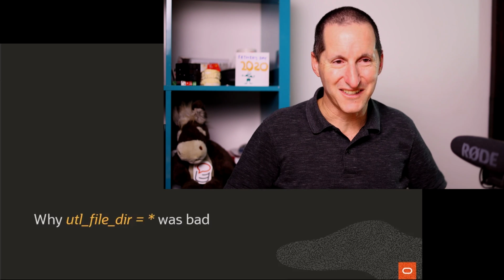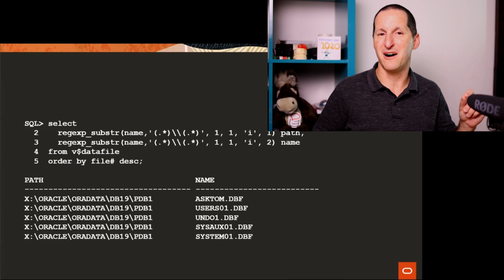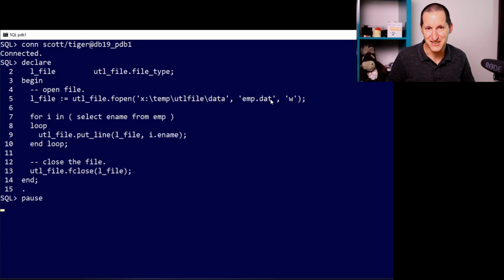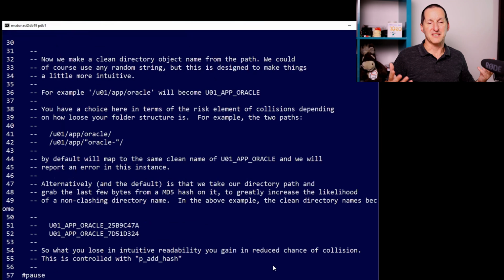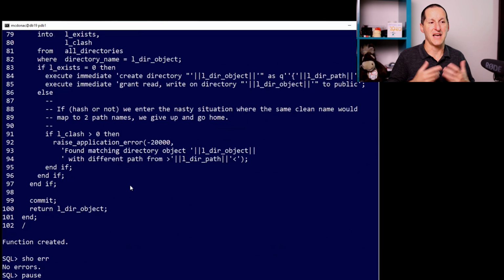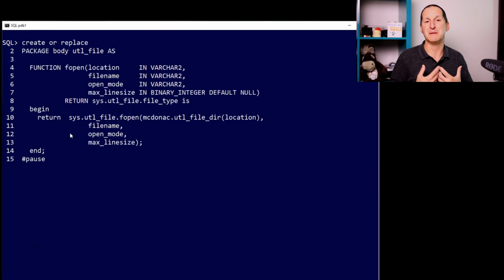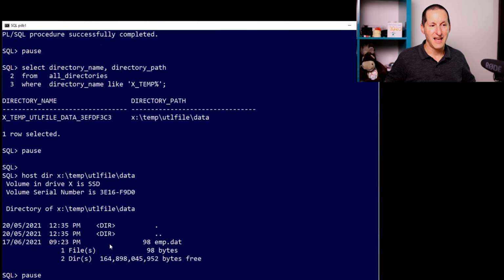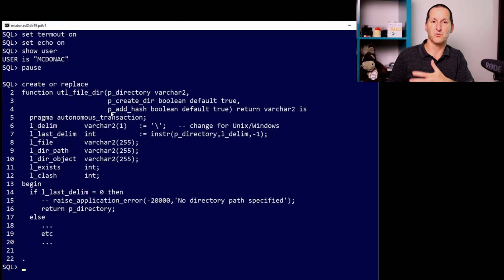How to deal with UTL_FILE_DIR when upgrading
utl_file_dir = * was always a nice flexible way to write files anywhere but it also opened up your database to huge security risks. This is now locked down in the recent versions of the databases, but if you're getting ready to upgrade, here is a way of avoiding the need to revisit all of your existing code.

The Podcast!